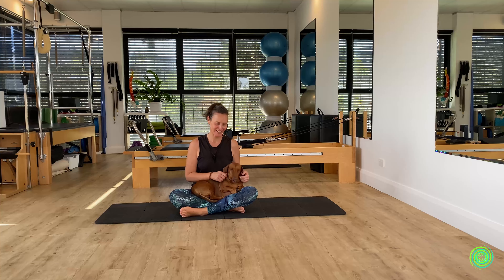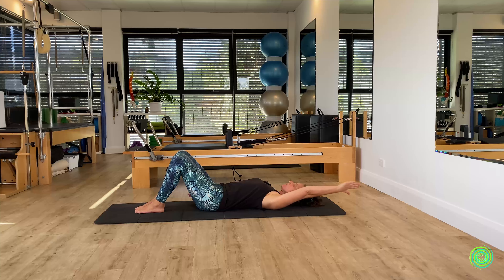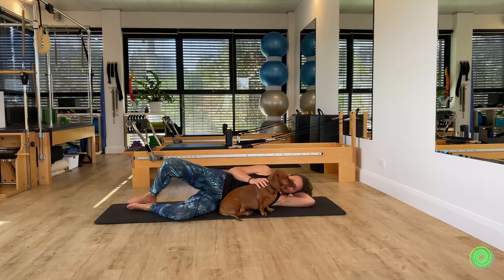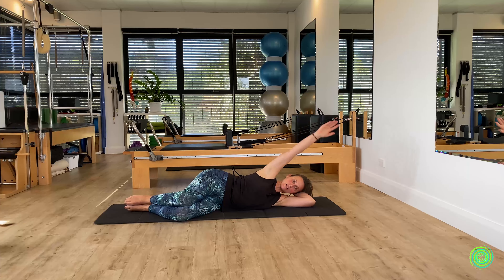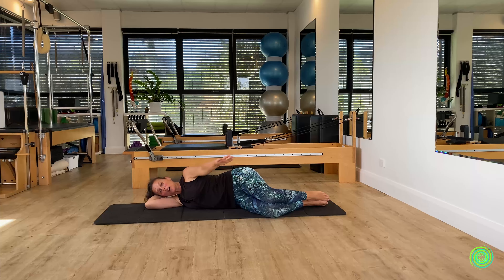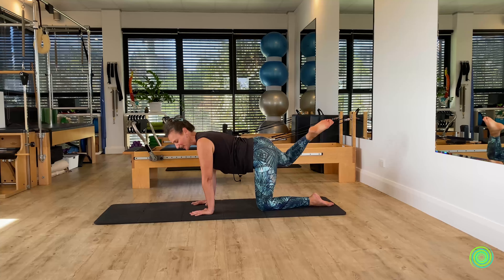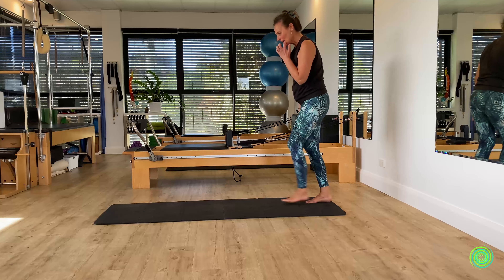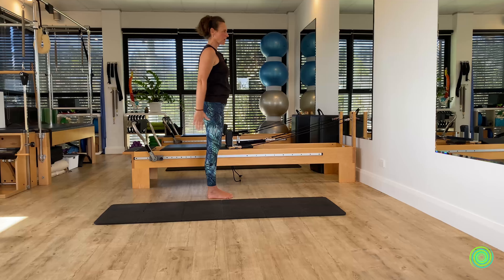20 MIN : DIFFERENT PERSPECTIVES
An exercise can greatly change its ease, challenge, muscle activation and benefits simply by changing the direction or orientation that we do it in.  In this series, I use the same exercises for the hip and shoulder in 4 different scenarios to get a different perspective!
Take full responsibility for your own wellbeing.